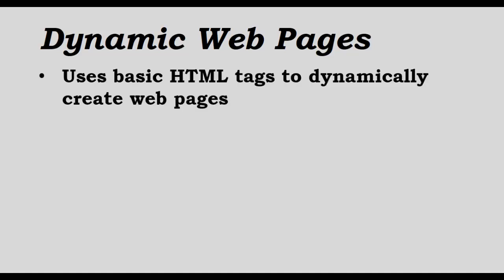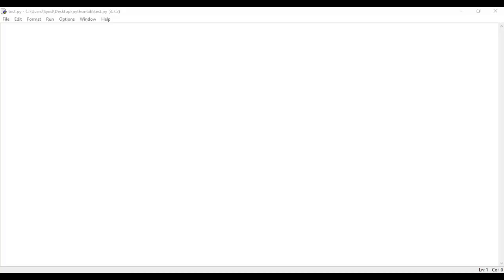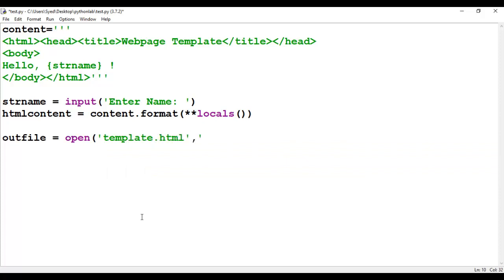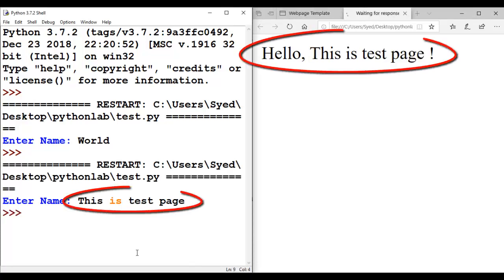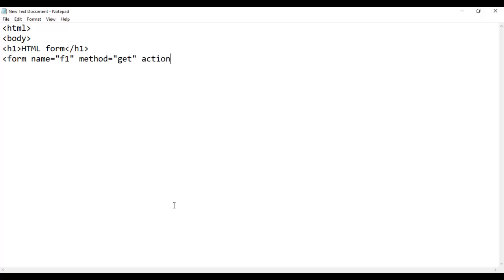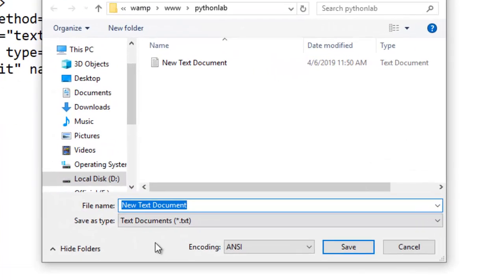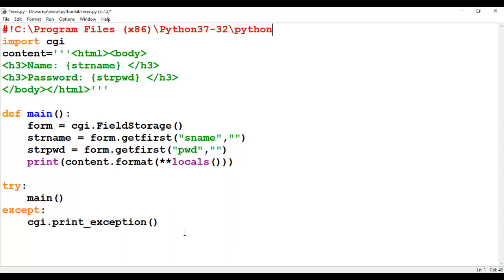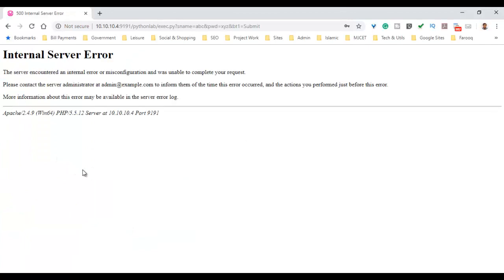Python - Dynamic Web Pages